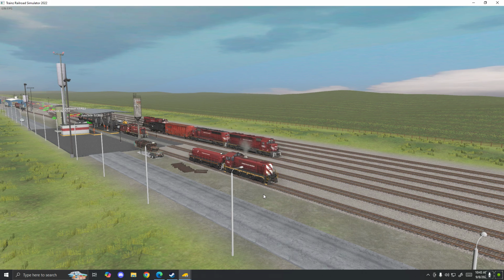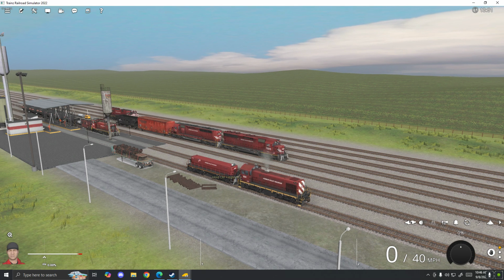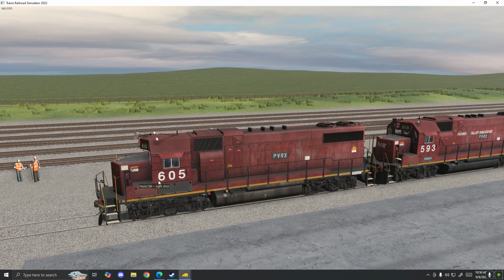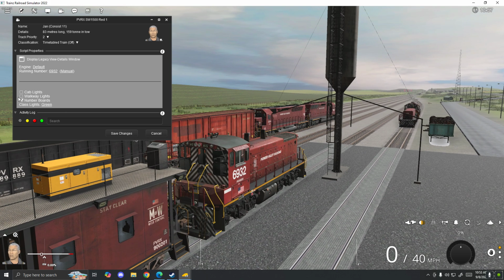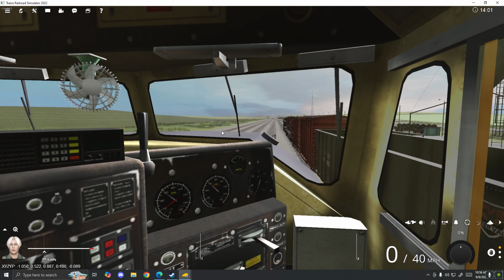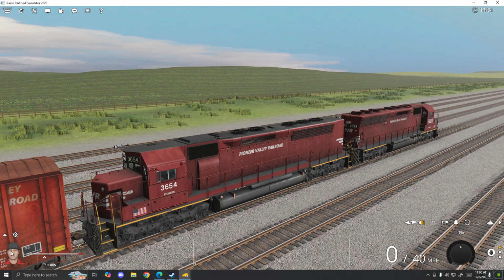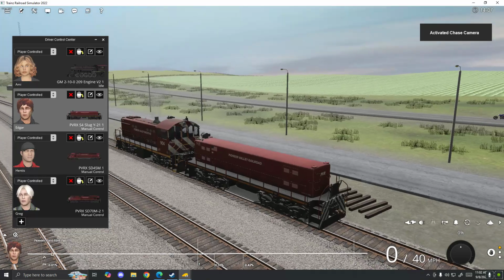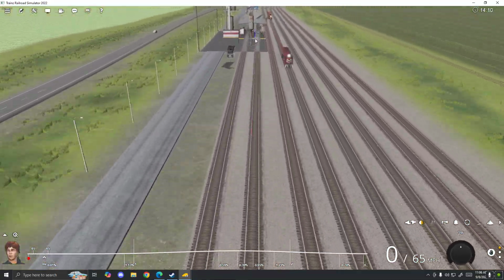Trainz 2022: Midwest Grain Content Pack 3.0 by Jointed Rail